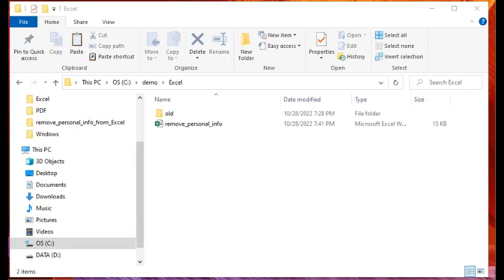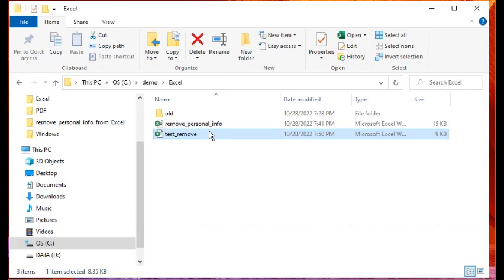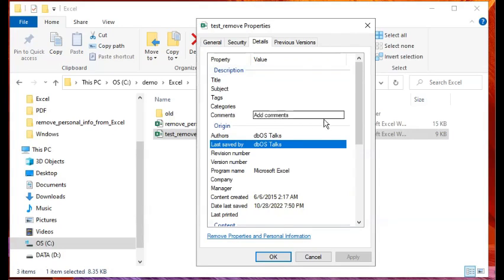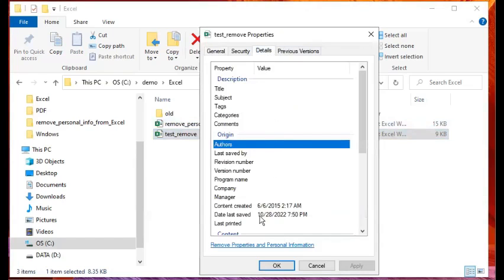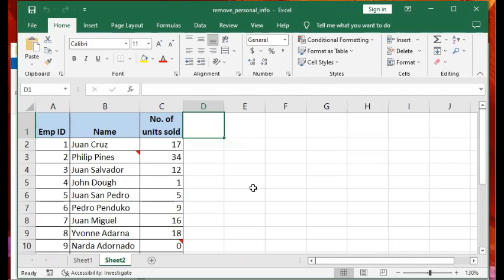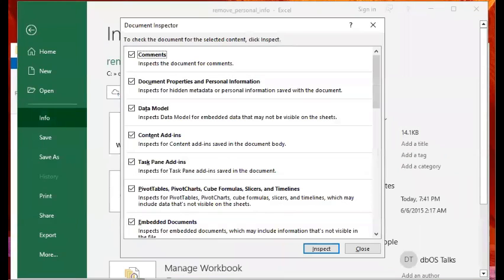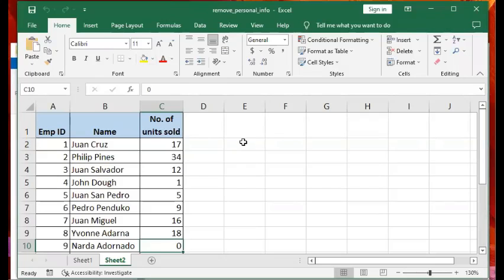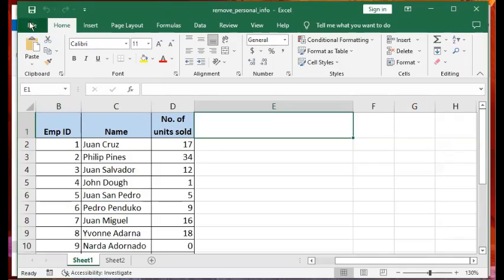Remove Personal Info from Excel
In this video, we'll learn how to remove personal information as well as comments from a Excel document in at least 2 ways.